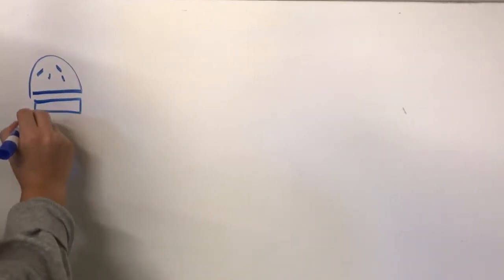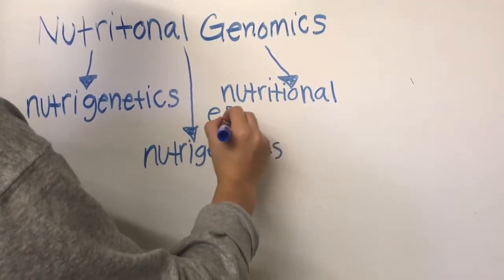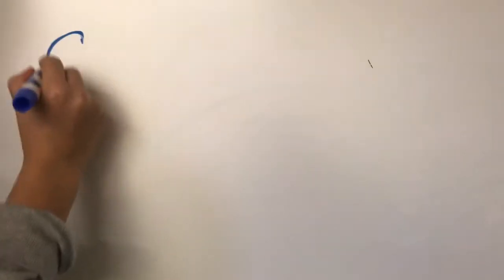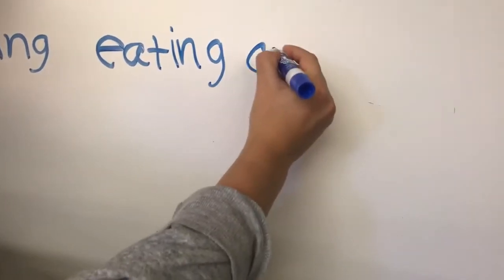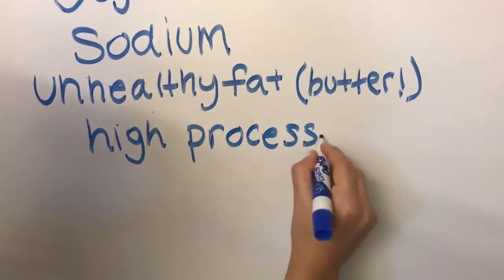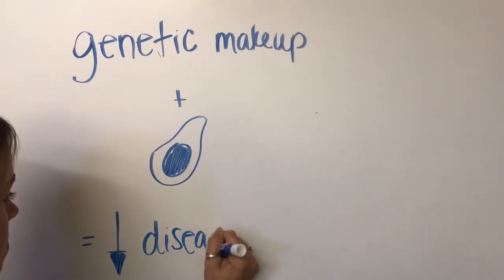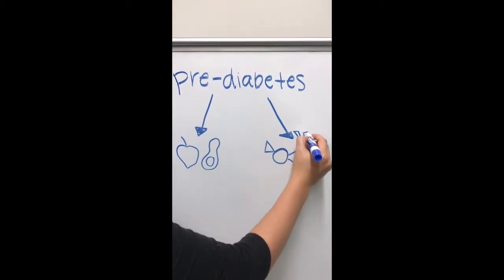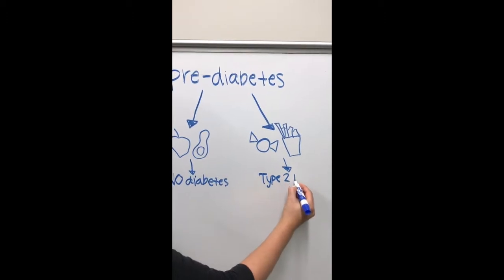HNF 471 Project- Eat for your Genes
Claire, Andrea, Valerie